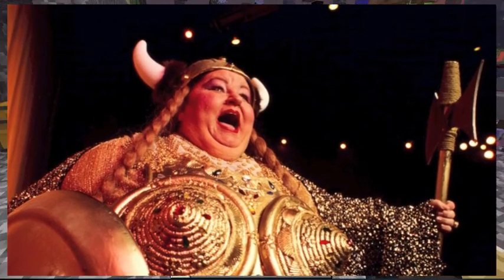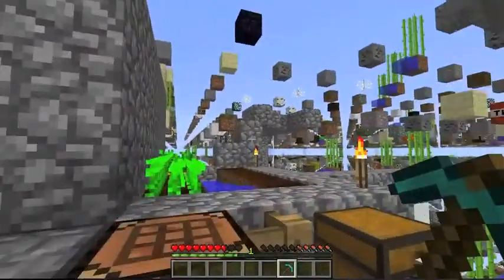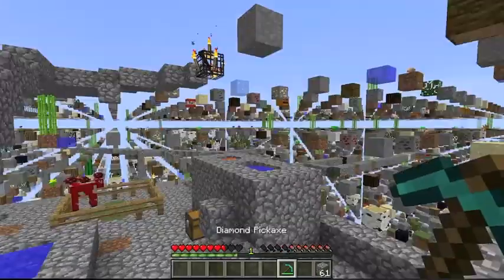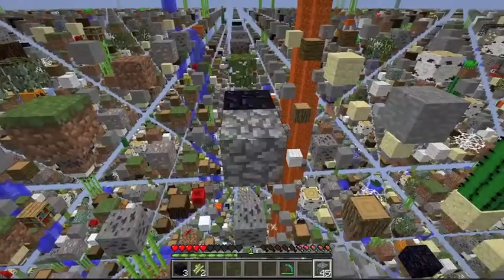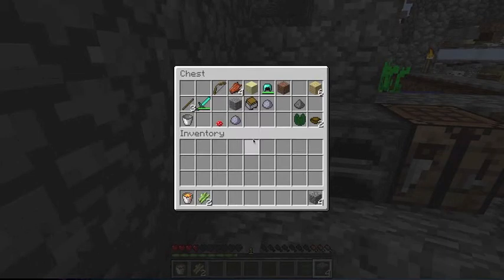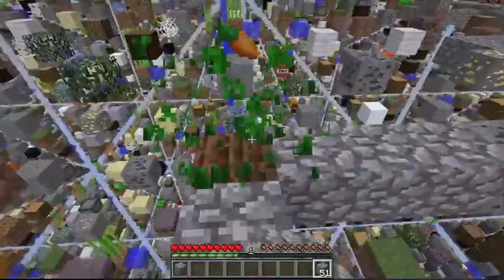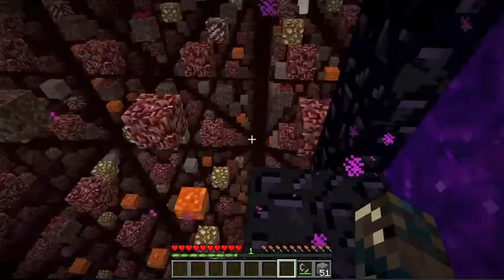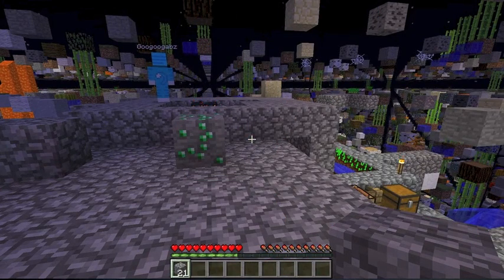How To Minecraft - SkyGrid - 8- The Nether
Hey guys,